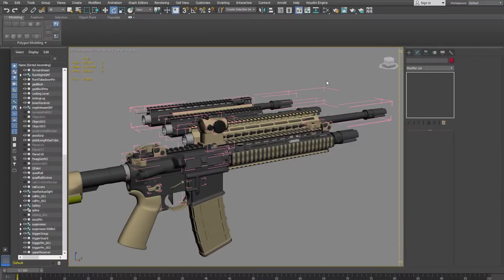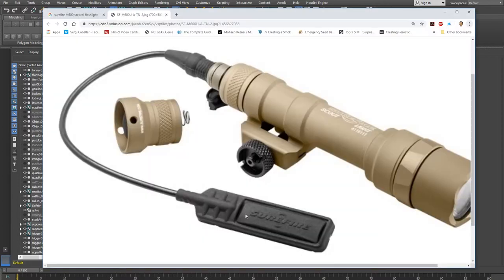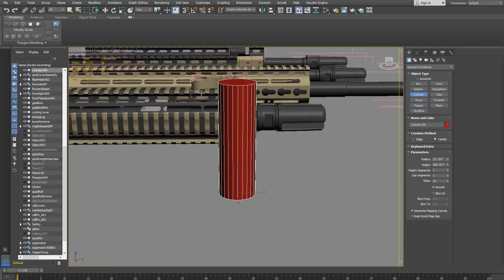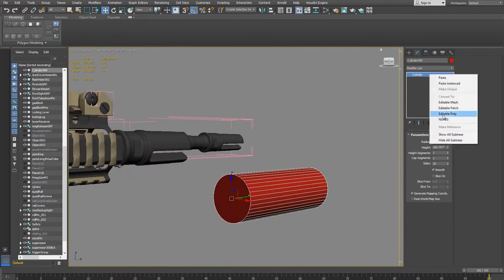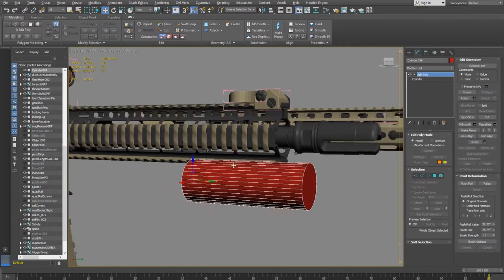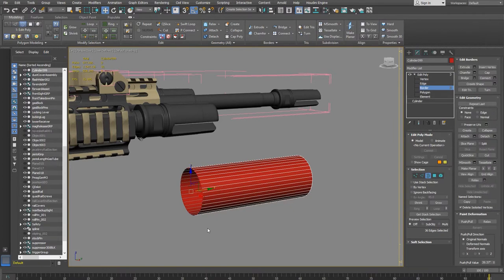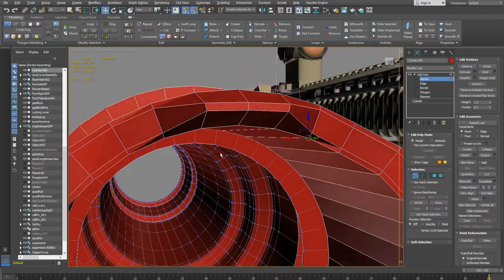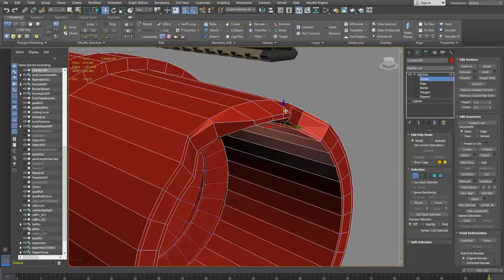Modeling a Tactical Light Part 1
We are building a tactical light for a rifle in this tutorial series.